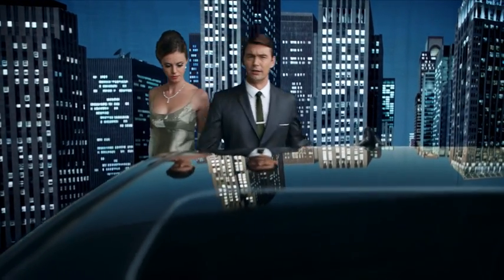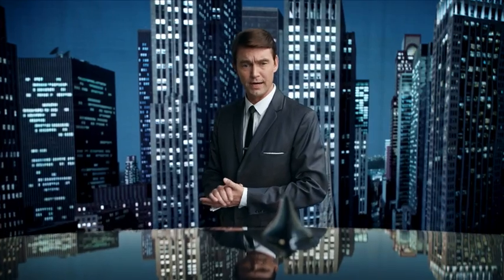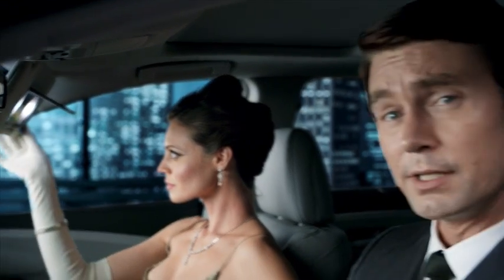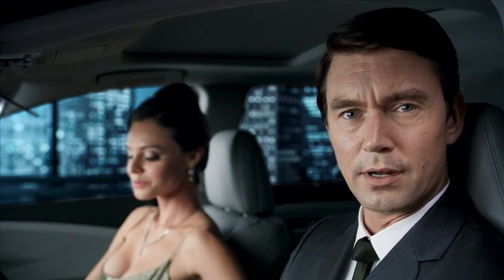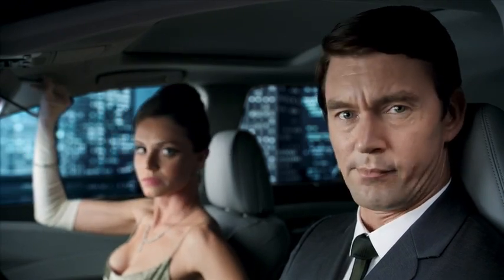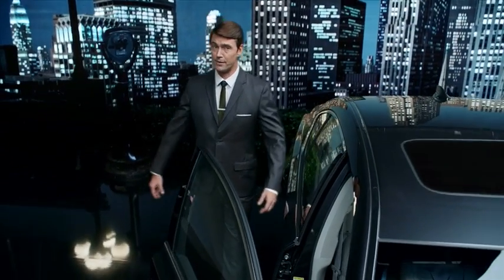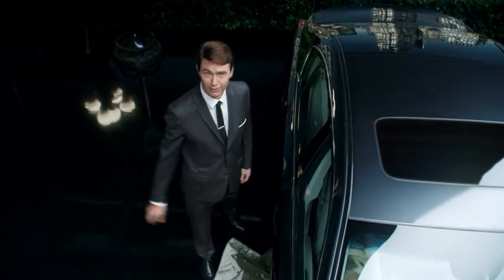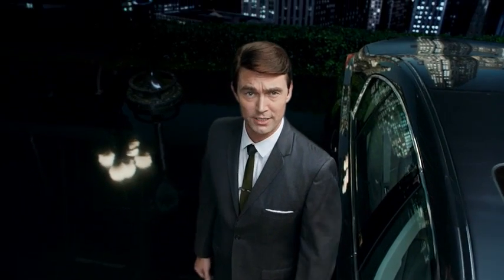Acura - "Spokesman" Post-Roll for "Comedians in Cars Getting Coffee" (Director: Barry Sonnenfeld)